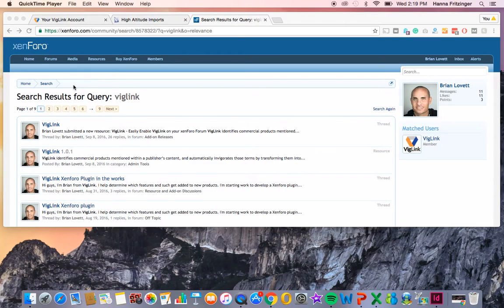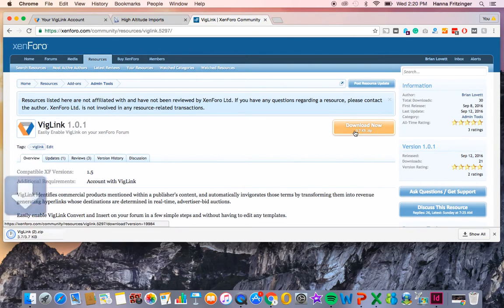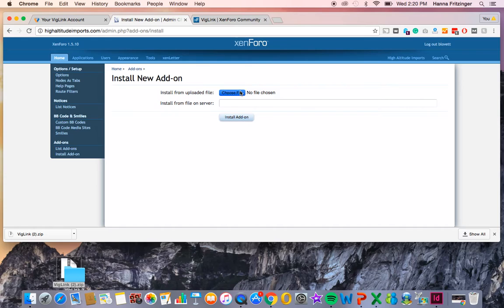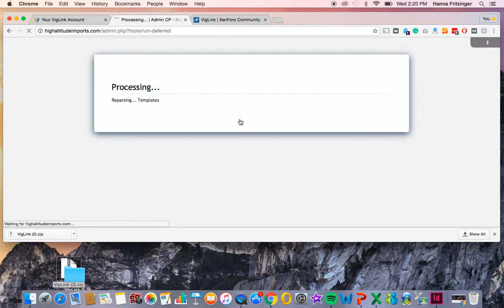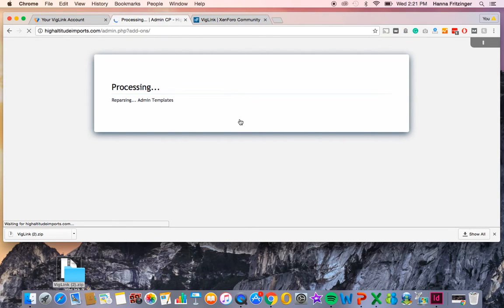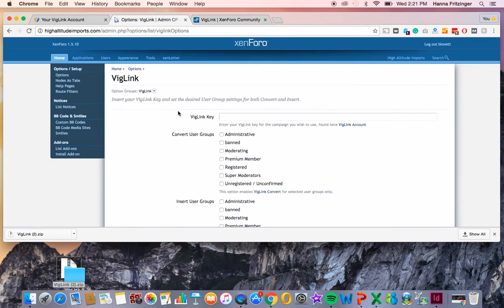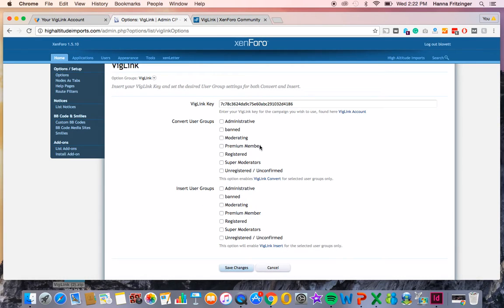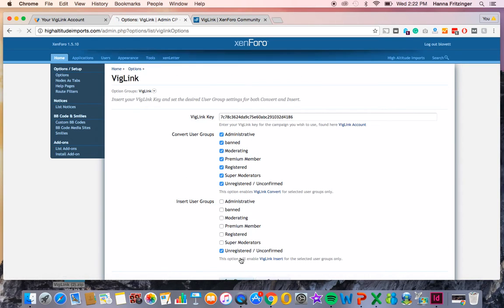Install the VigLink Plugin on Xenforo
This is a step-by-step tutorial video of how to install VigLink on your Xenforo forum!